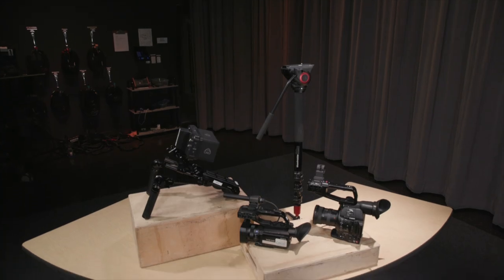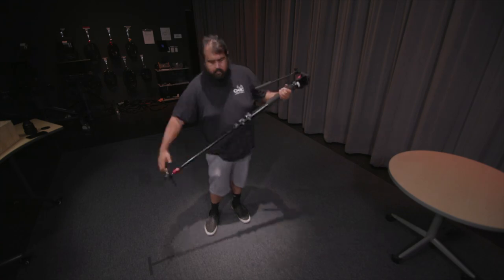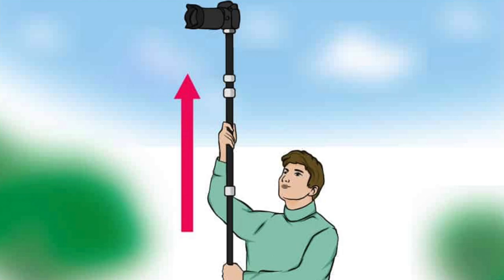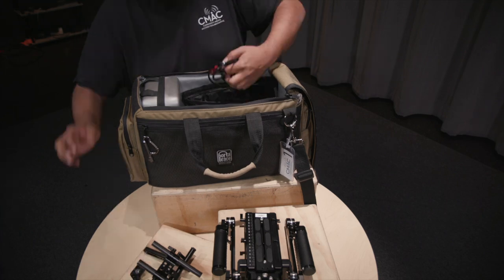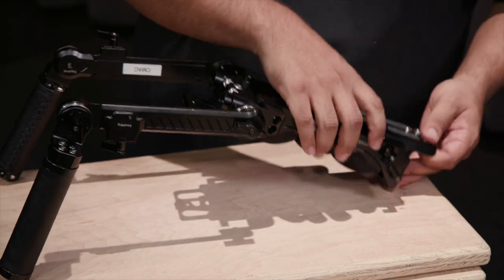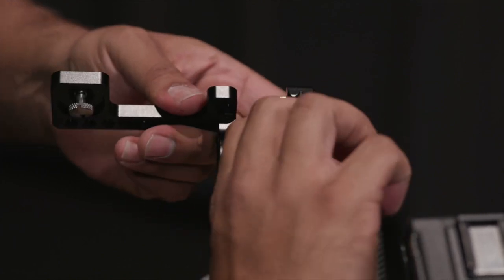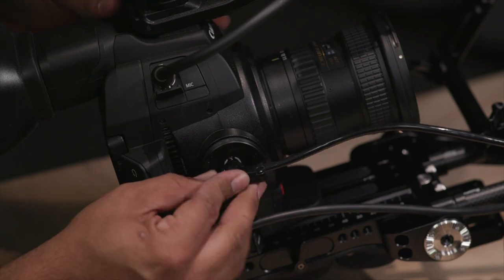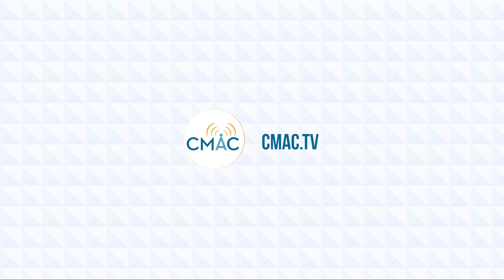CMAC Shoulder Mounts and Monopods (Tutorial)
We've got your back. Camera support rigs are great tools for stability when you need more mobility than a tripod will allow. Learn to use the support rigs offered by CMAC with Cesar.